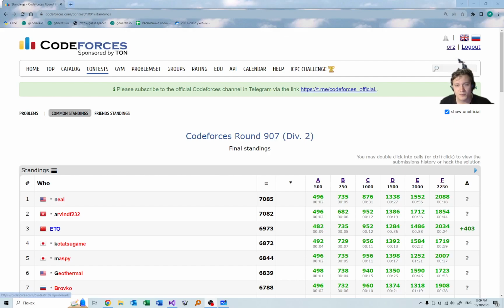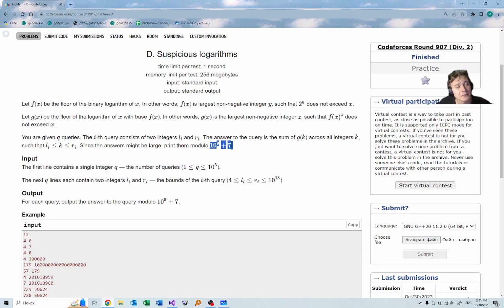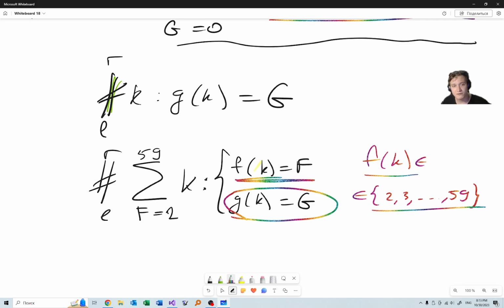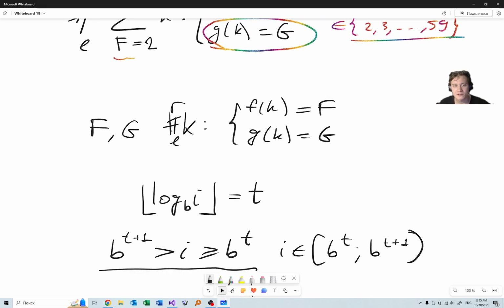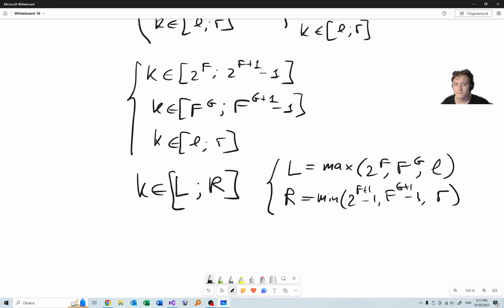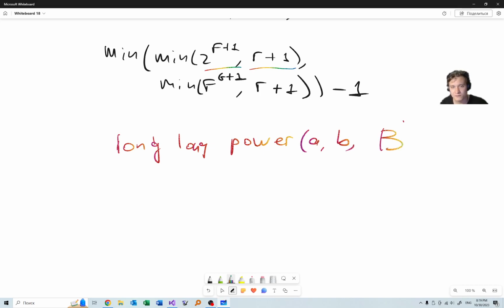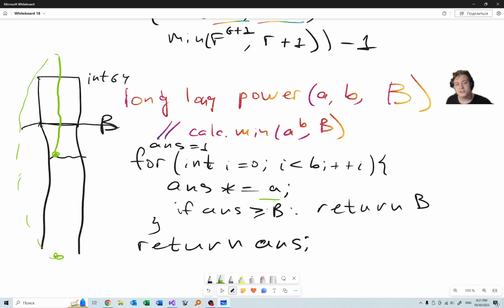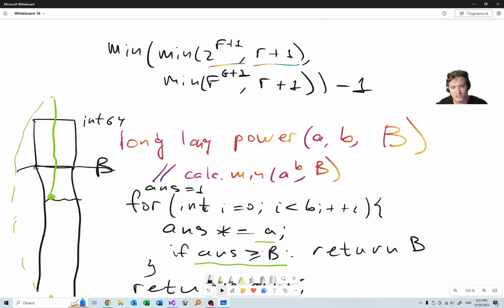Codeforces Round 907 (Div. 2) — Editorial of Problem D: Suspicious logarithms